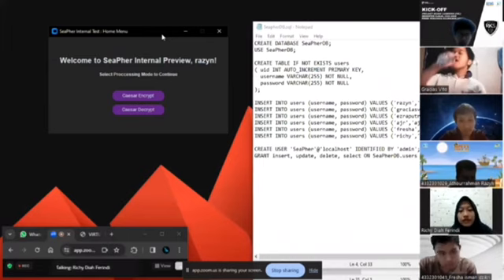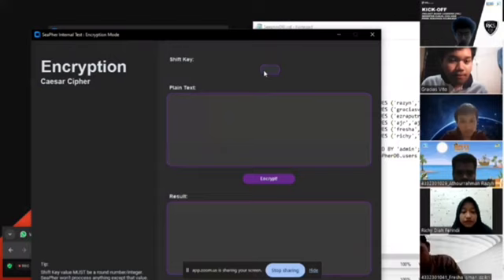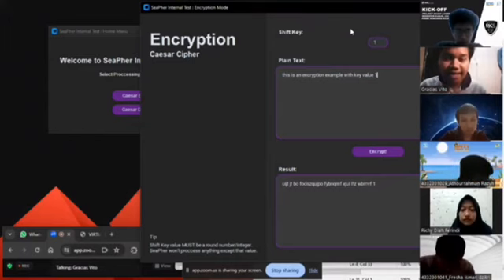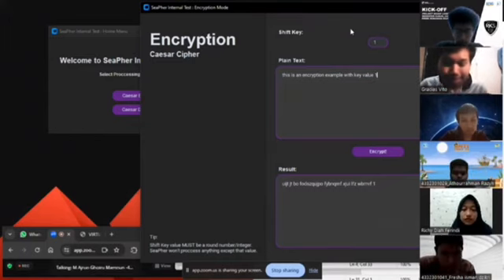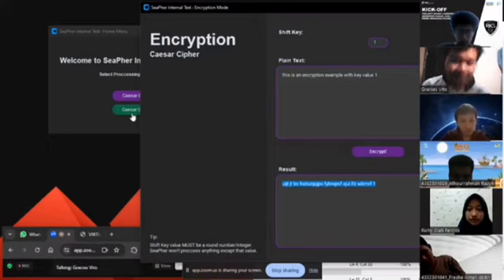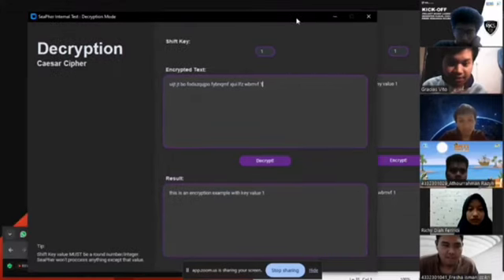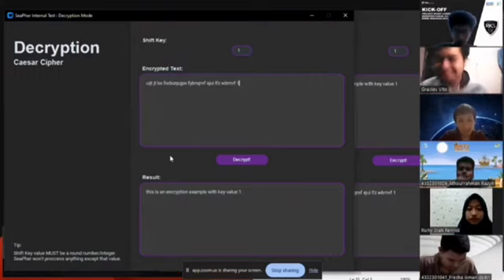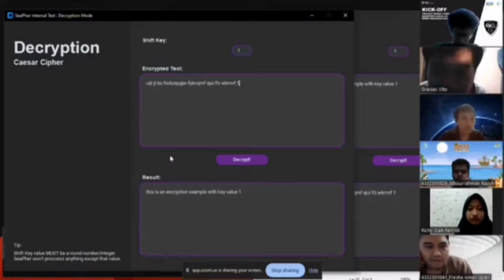PBL RKS 119 Angkatan 2023 - Making Ciphering GUI with Tkinter | Demo Video with Explanation